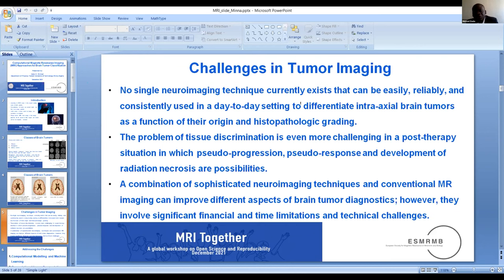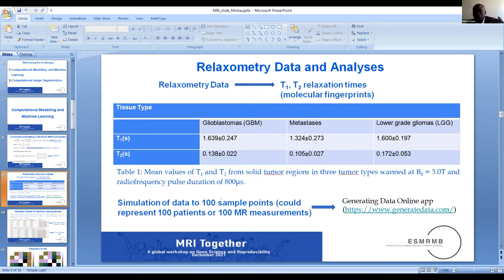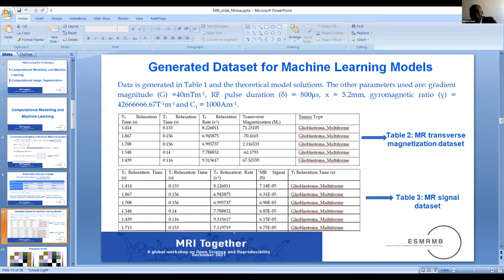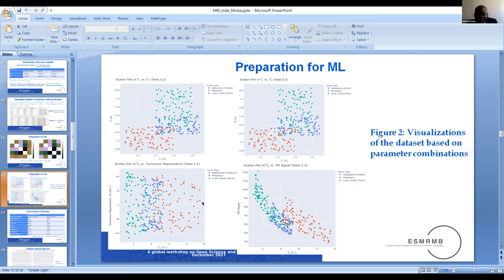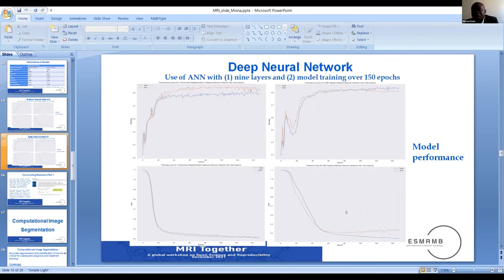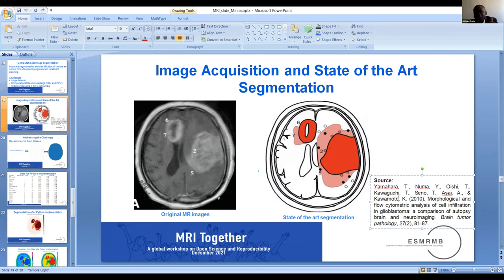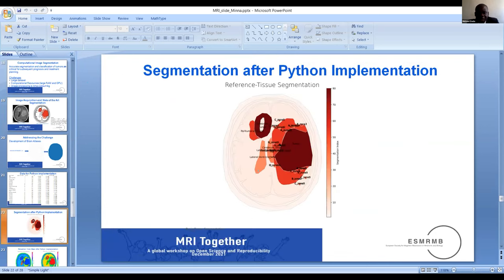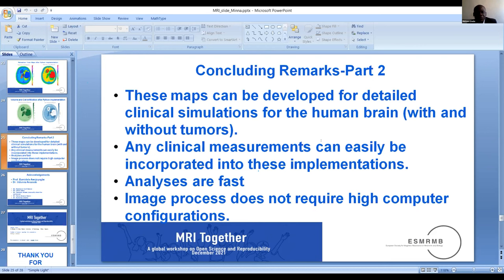MRI Together 2021 - D2 (Atlantic) - Computational Magnetic Resonance Imaging (MRI)... (M. O. Dada)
Computational Magnetic Resonance Imaging (MRI) Approaches for Brain Tumor Classification

MRI Together workshop on Open and Reproducible Science - December 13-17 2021